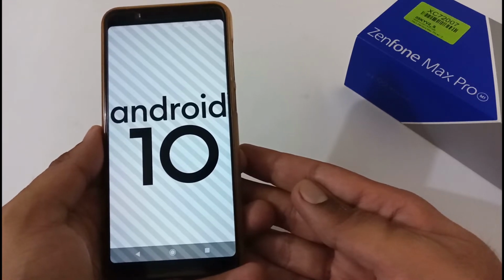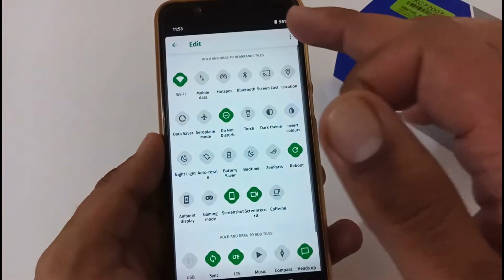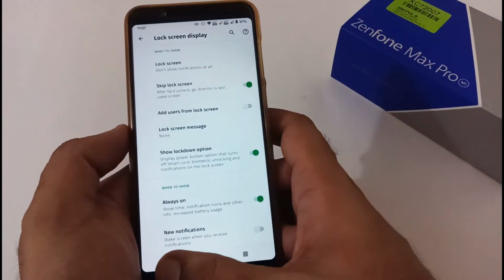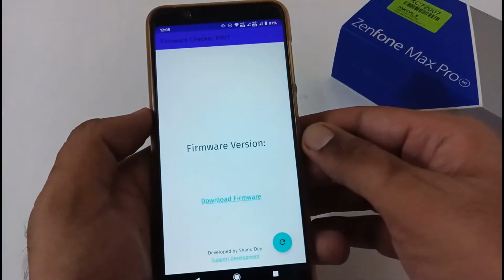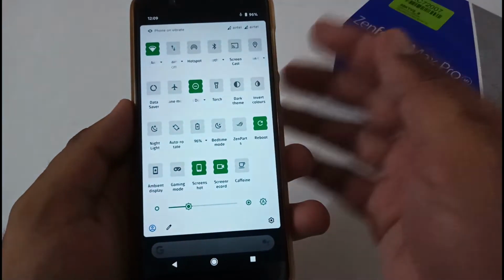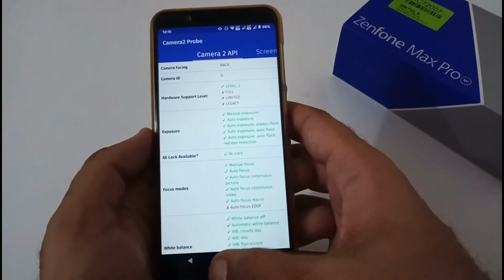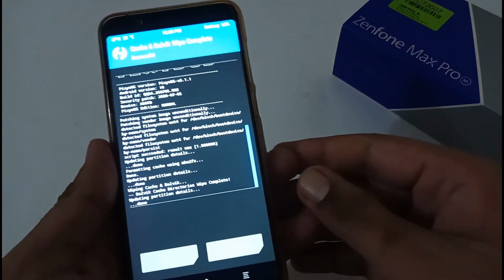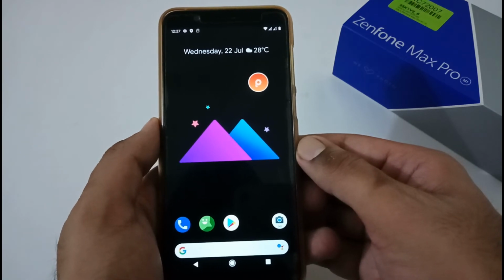Asus Zenfone Max Pro M1 | Android 10 | PixysOS 3.1.1 ROM | July 2020 Build | Review | Installation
Here is the video on the Full Review and Installation of Android 10 using PixysOS 3.1.1 Stable Custom ROM for Asus Zenfone Max Pro M1.

00:00 Channel Introduction
00:15 Introduction for PixysOS 3.1.1 Stable Custom ROM
01:02 Provision for OTA Update
01:33 Zenparts
01:50 Explore (Advanced/Major Customization)
04:57 Security
05:45 Minor Customization (Display Section - Lockscreen Display and Always On)
06:36 Battery Metrics (Battery Charging, Idle Battery Drainage, and Battery Consumption While playing Games Like PUBG Mobile and COD Mobile
09:20 Connected Devices
09:55 Network and Internet (Wifi Calling, Native Video Calling, Call Recorder, etc.)
10:46 Quick Setting
11:48 Default Apps Shipped with the ROM
12:05 Firmware Checker for Custom ROM
12:23 Play Protection Certification Status
12:47 Minor Customization (Styles and Wallpapers)
13:50 Status of Camera2API (GCAM 7.x)
14:00 Status of Widevine Certification
14:21 Stock Camera and GCAM
14:45 Benchmark Scores (AnTuTu vs Geekbench 5)
15:46 Main Memory or RAM Management
16:50 Overall Review Score
17:18 Pre-requisites for Installation (Download the Resources)
18:52 Installation Process
21:46 Phone Setup process

3. How to Check Installed Firmware Version on any Custom ROM (Firmware Checker Utility):

Title: Asus Zenfone Max Pro M1 | Android 10 | PixysOS 3.1.1 ROM | July 2020 Build | Review | Installation

Tags: asus zenfone max pro m1 android 10 pixysos 3.1.1 rom july 2020 build review installation 24by7everything
Android 10
Android 10 available for Asus Zenfone Max Pro M1
Android 10 available for Asus Max Pro M1
PixysOS 3.1.1 Custom ROM for Asus Zenfone Max Pro M1
PixysOS 3.1.1 Custom ROM for Asus Max Pro M1
PixysOS 3.1.1 ROM for Asus Zenfone Max Pro M1
PixysOS 3.1.1 ROM for Asus Max Pro M1
PixysOS Custom ROM for Asus Zenfone Max Pro M1
PixysOS Custom ROM for Asus Max Pro M1
PixysOS ROM for Asus Zenfone Max Pro M1
PixysOS ROM for Asus Max Pro M1
Asus Max Pro M1

Thanks !!!
24by7everything Team